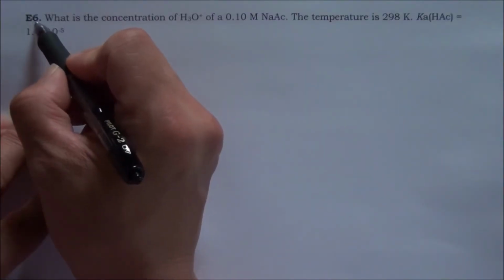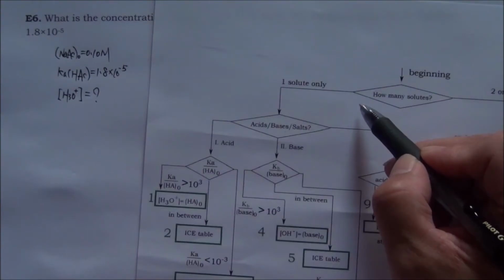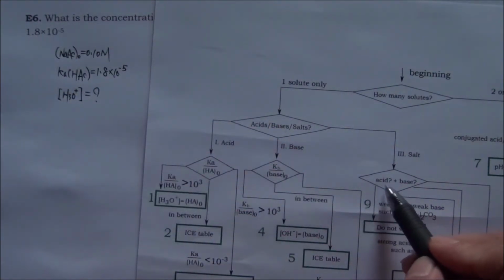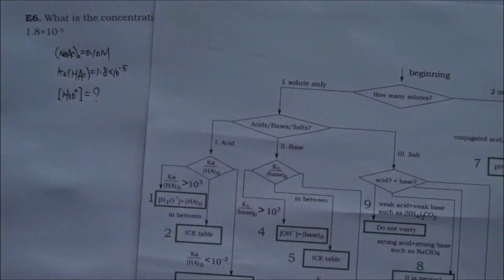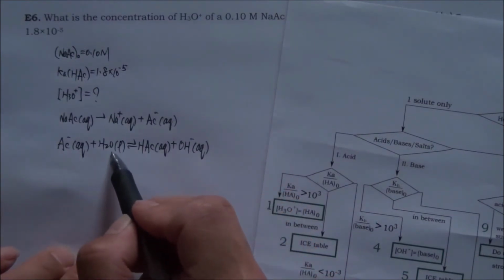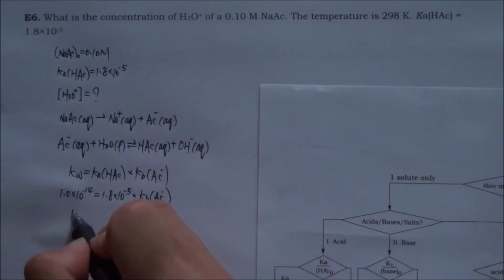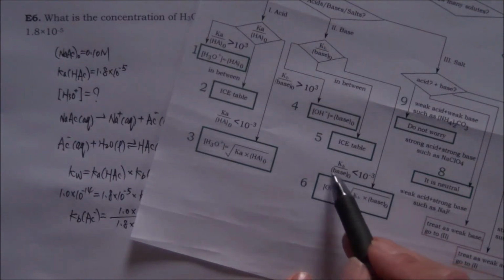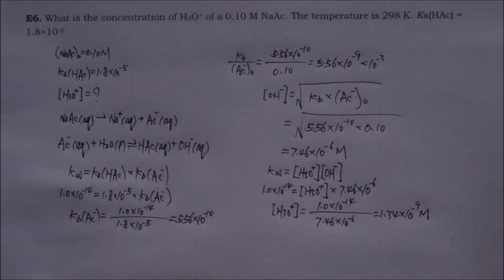pH calculations part 6 pH of a salt solution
This video will teach you how to calculate the pH of a salt solution. If a salt is the product of the reaction between a strong acid/weak base, the salt can be treated as a weak acid; If a salt is the product of the reaction between a weak acid/strong base, the salt can be treated as a weak base; If a salt is the product of the reaction between a strong acid/strong base, the solution is neutral.